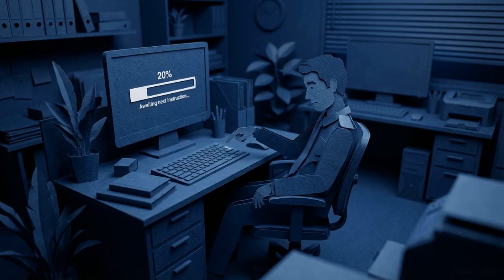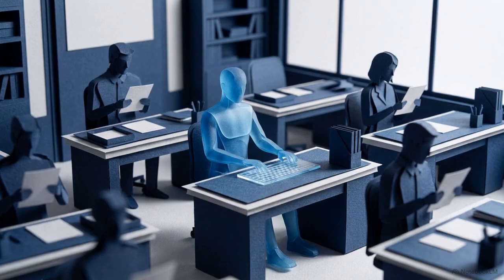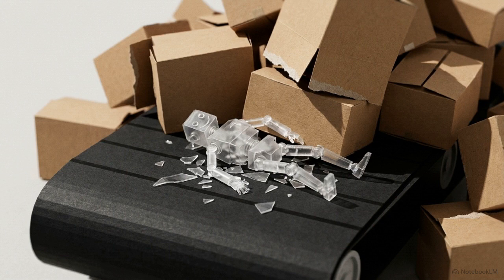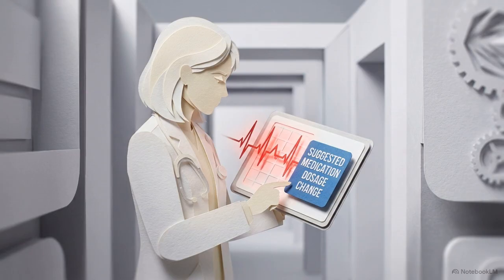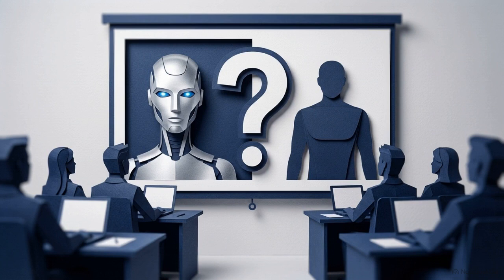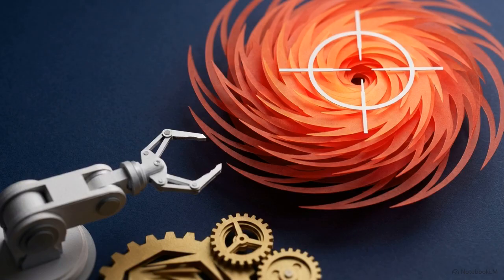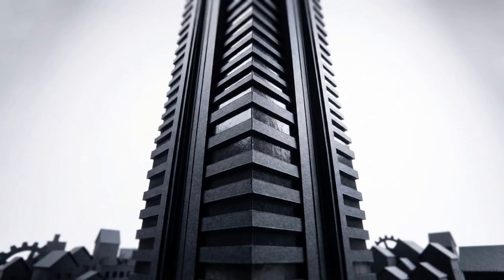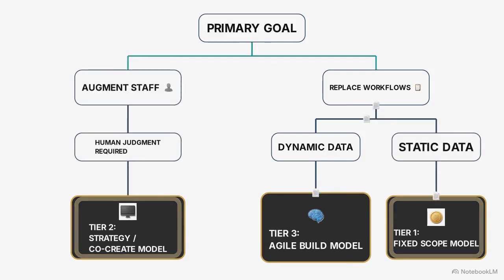Agentic AI Explained | Who Really Needs Agentic AI in 2026?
Agentic AI is one of the most advanced trends in artificial intelligence, but who is it really for? In this video, we break down what Agentic AI is, how it works, and which businesses and industries can benefit the most from it.

Agentic AI refers to intelligent systems that can act independently, make decisions, and complete tasks with minimal human intervention. From automation to complex problem-solving, Agentic AI is reshaping how organizations operate.

In this video, you will learn:

• What Agentic AI is
• How Agentic AI works
• Real-world use cases of Agentic AI
• Who should use Agentic AI
• Benefits for businesses and enterprises
• Future of Agentic AI

Agentic AI is especially useful for companies looking to automate workflows, improve efficiency, and build smarter digital systems. Whether you're a startup, enterprise, or tech enthusiast, understanding Agentic AI is key to staying ahead in the AI-driven future.